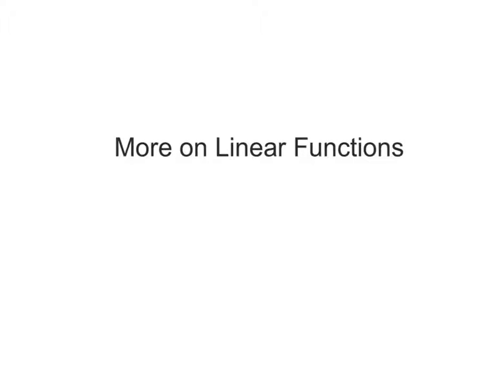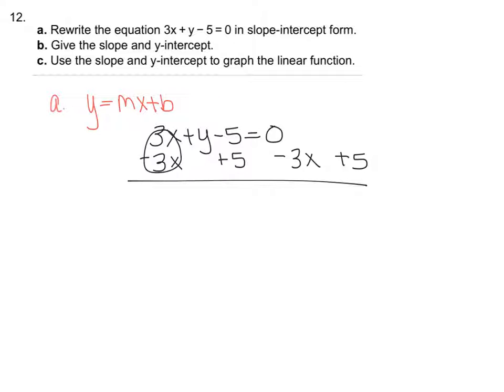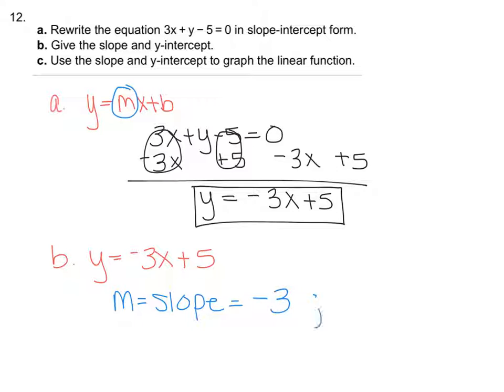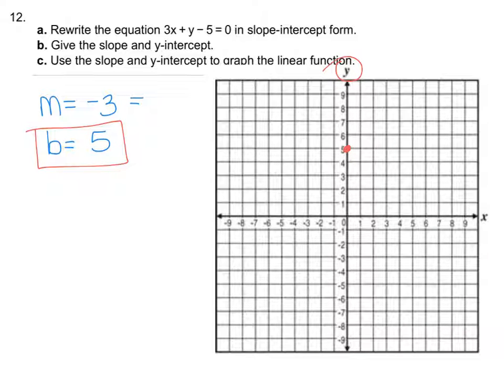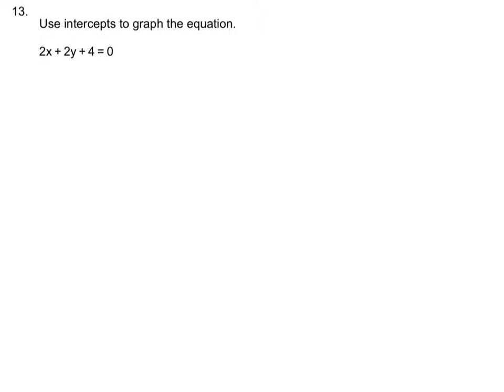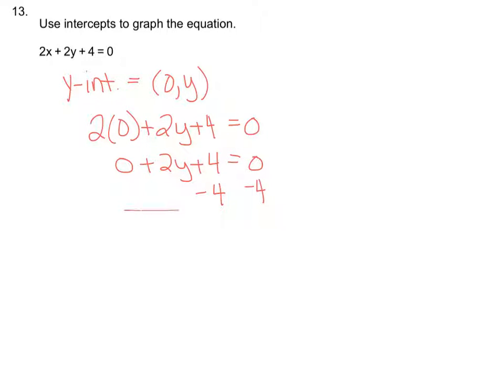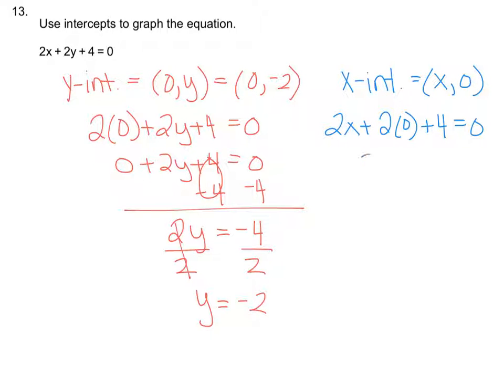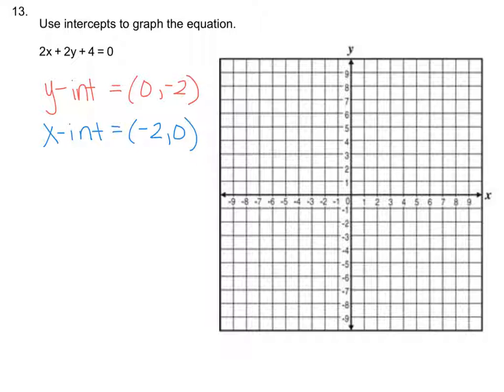1302 Unit III More on Linear Functions Q12-13